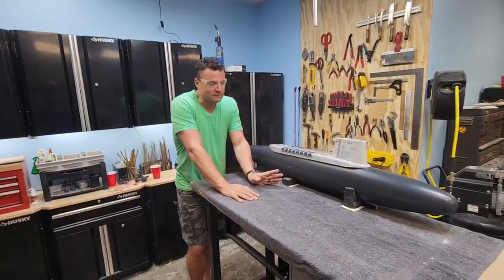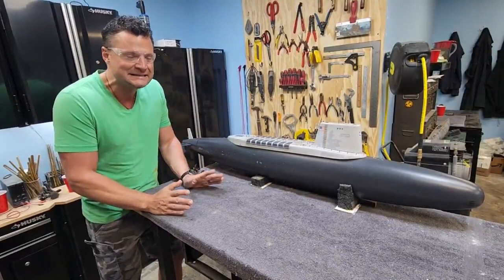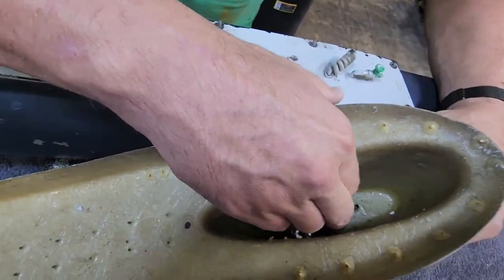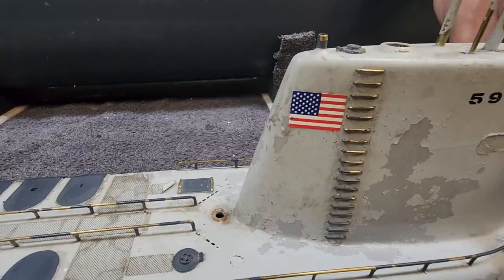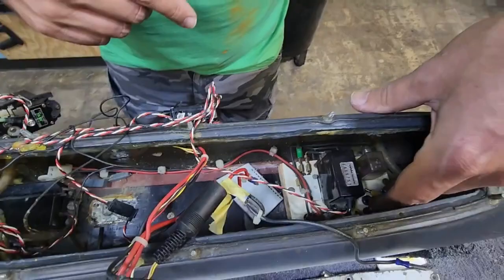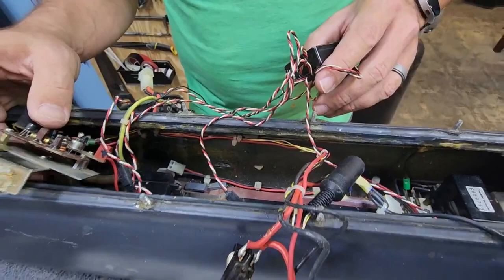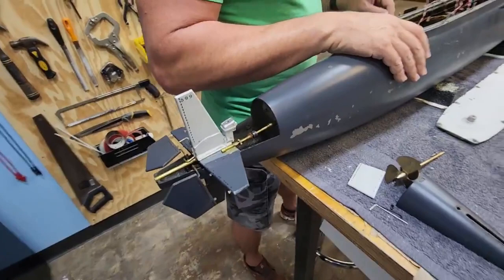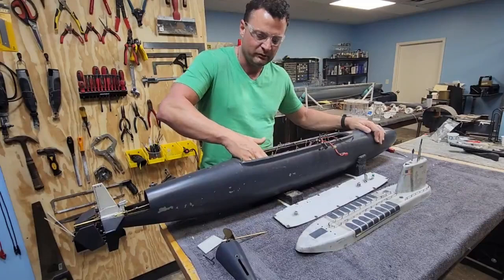A Vintage RC Submarine for 350! What Did I Just Buy!?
Sometimes I just can't resist the possibility of a good deal! I just bought this circa 1990's Engel of Germany Patrick Henry submarine for $350. What did I get for my money, and was it worth it?

Bob Martin
the RCSubGuy